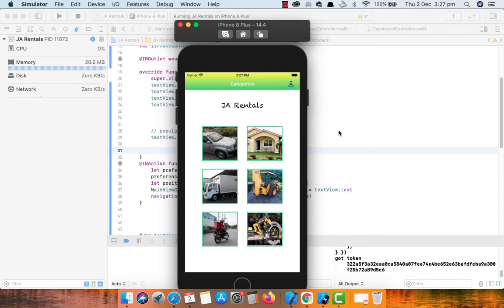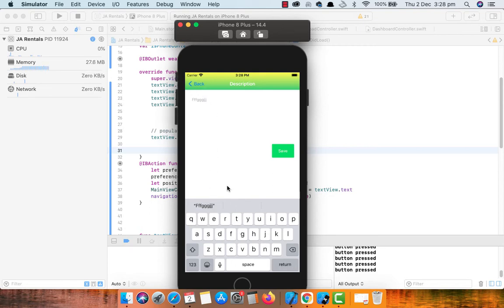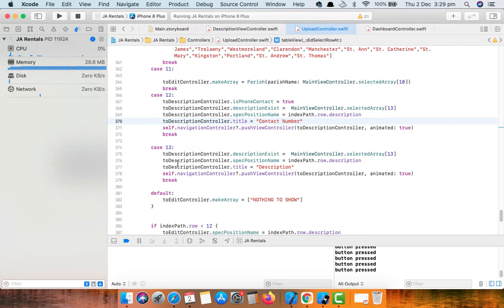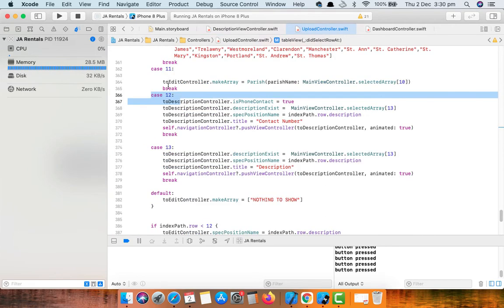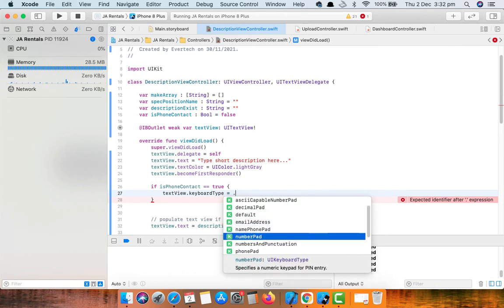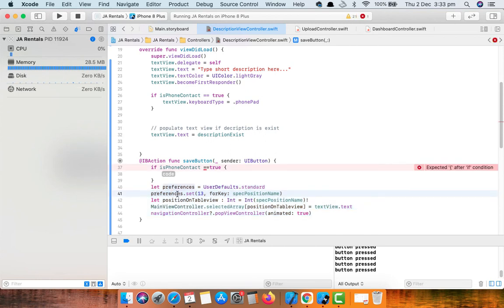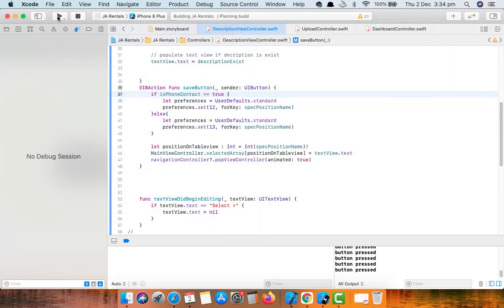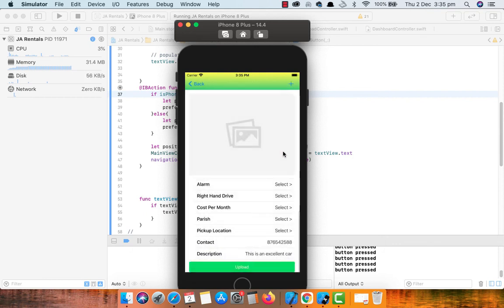Programmatically changing keyboard type number pad swift